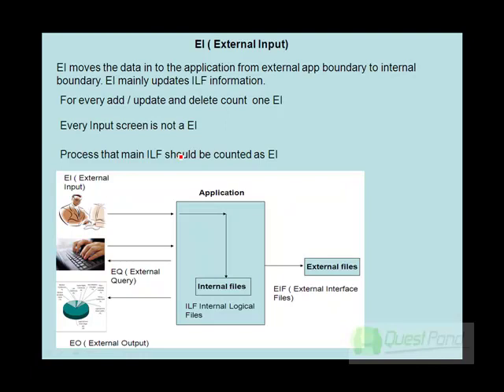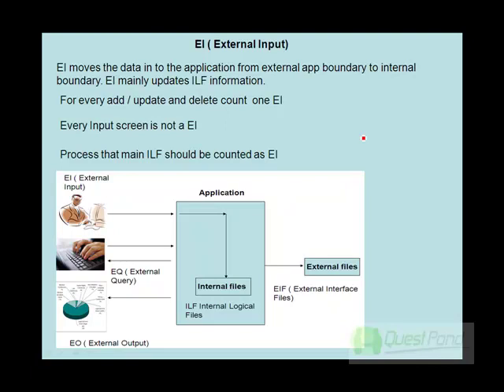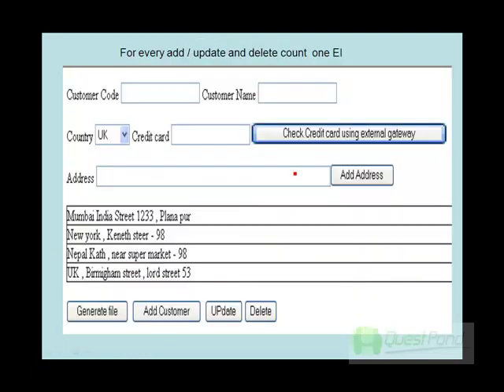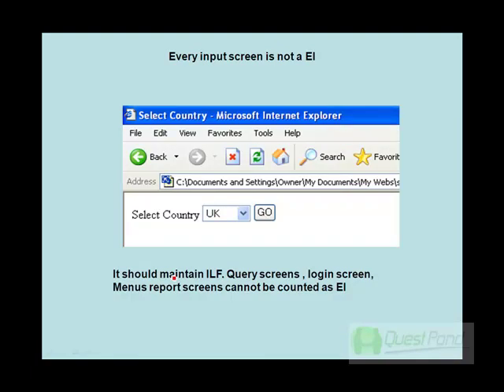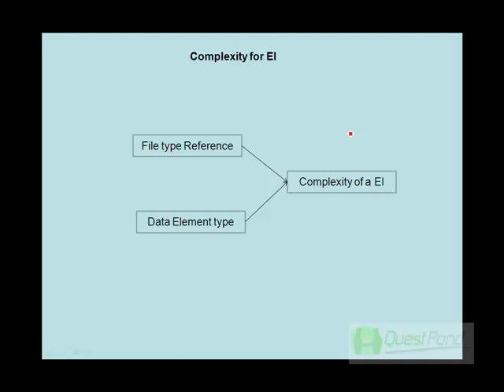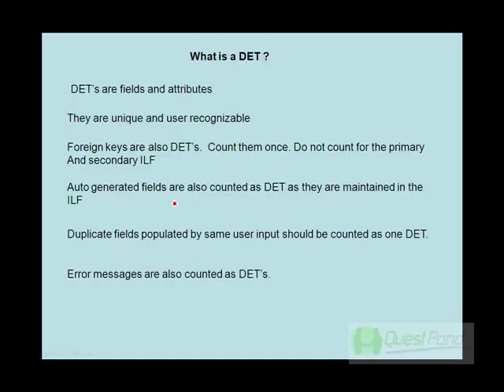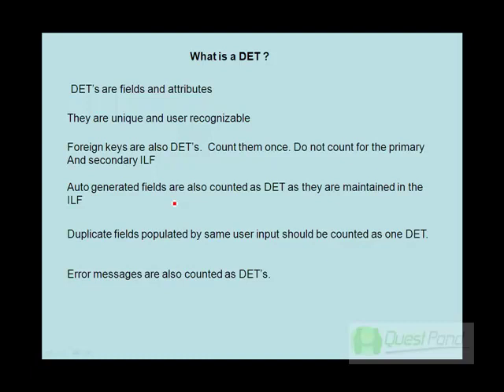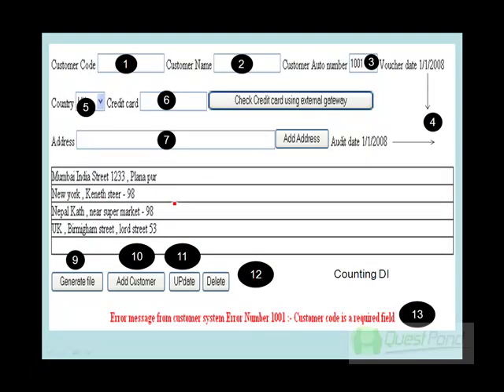EI Fundamentals in Function Points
This video will explain the EI fundamentals in Function Points.